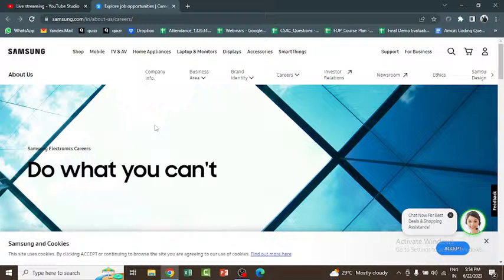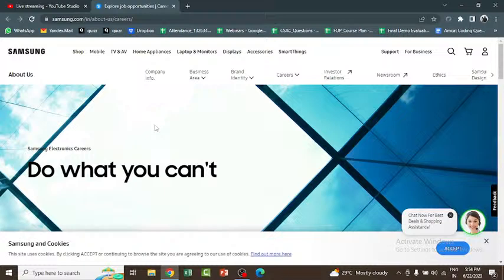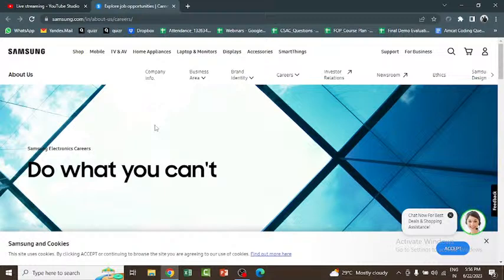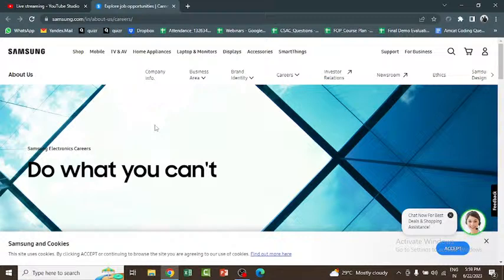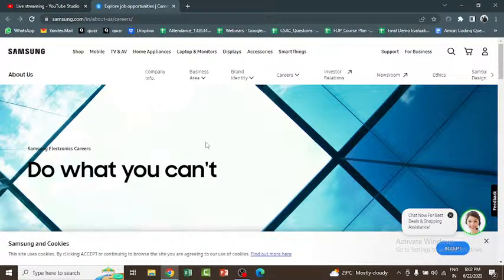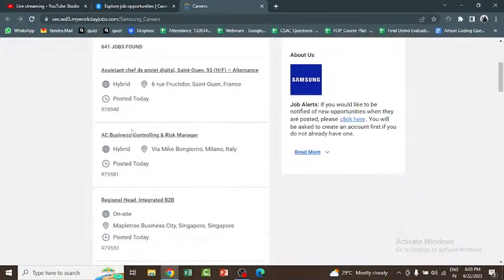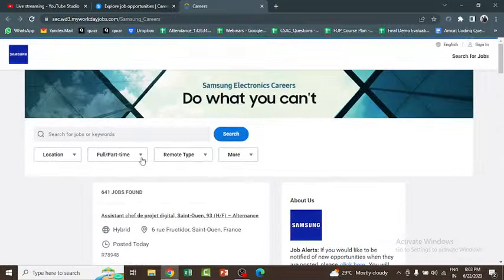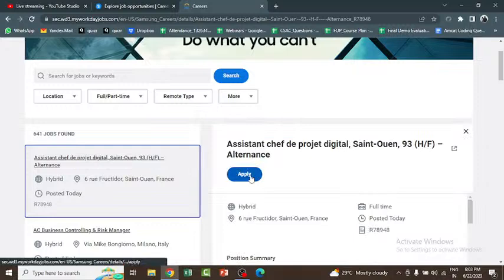Samsung Hiring Process | FACE Prep Placement Training Webinar #23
This webinar discusses the latest Samsung Hiring Process, Eligibility criteria, Application Process, etc.